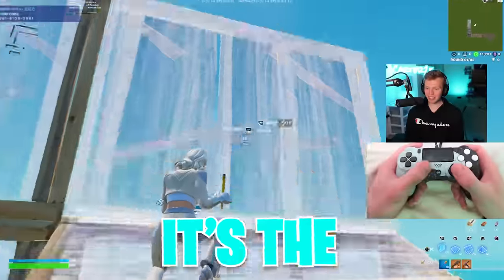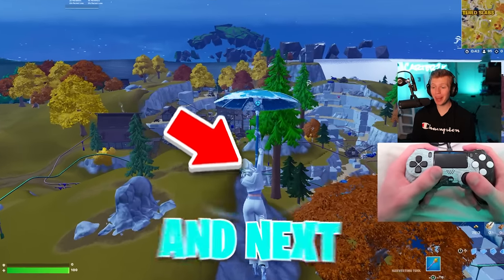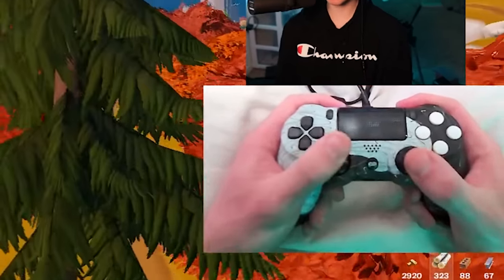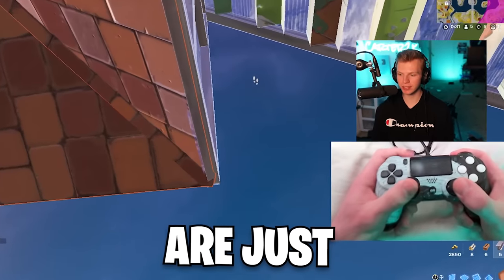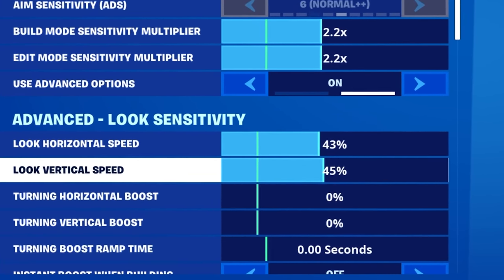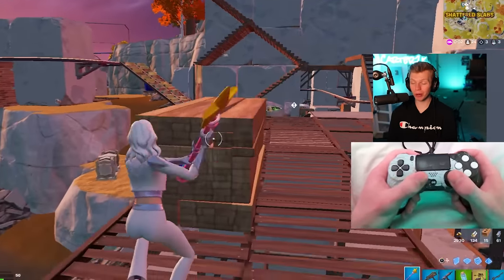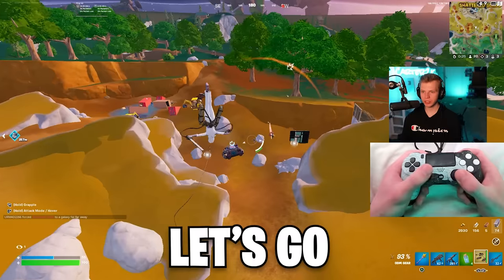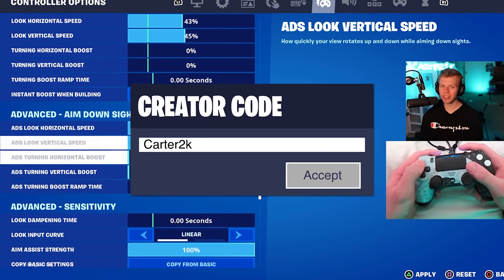BEST Linear Settings VS BEST Expo Settings!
In this video I try and compare the BEST linear settings for controller players in Fortnite versus the BEST expo settings. While showing off the settings, I explain the best parts of each look input curve and try to highlight those. Enjoy!

Time Stamps:
0:00 - Intro
0:20 - BEST LINEAR Settings
4:15 - BEST EXPO Settings

Title: BEST Linear Settings VS BEST Expo Settings!